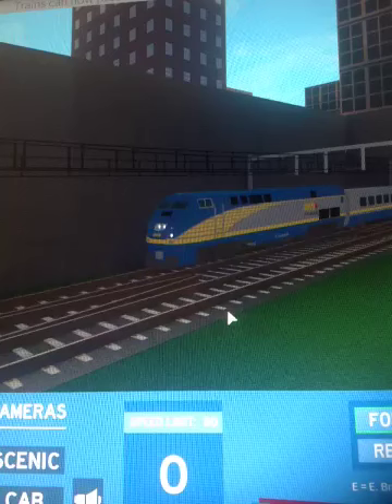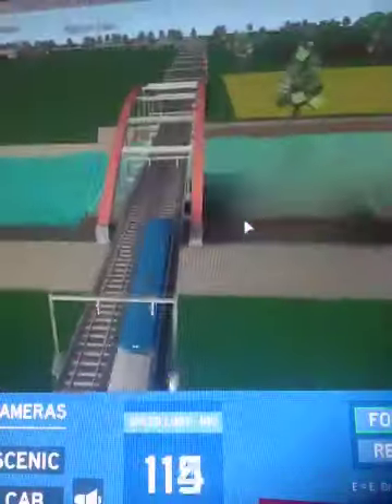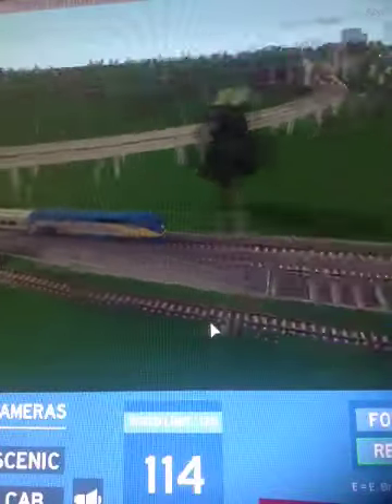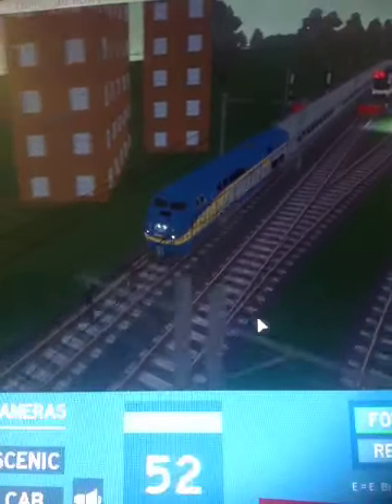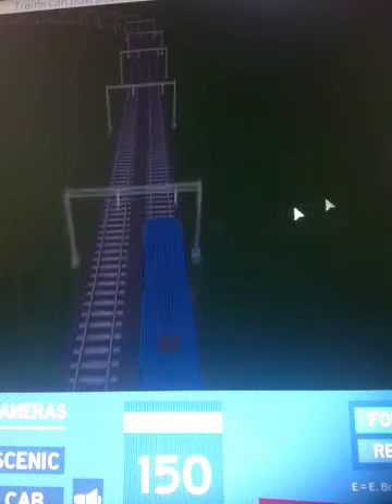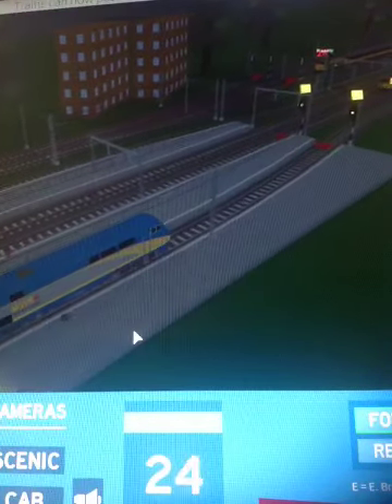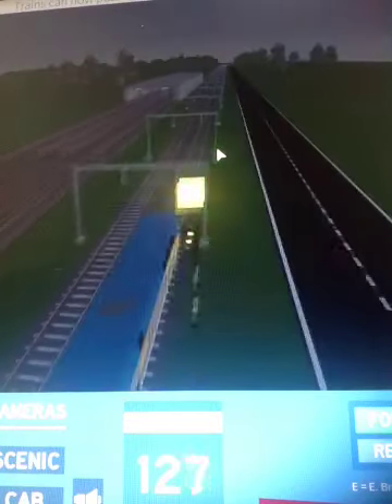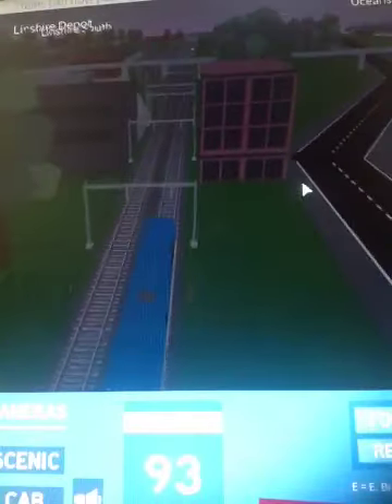Roblox Terminal Railways New Train The Via Rail Canada P42DC